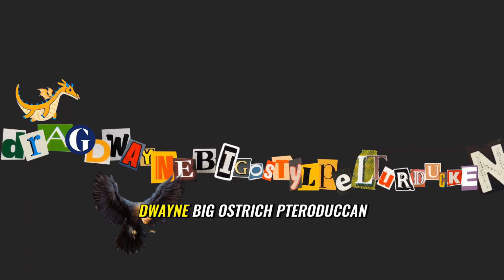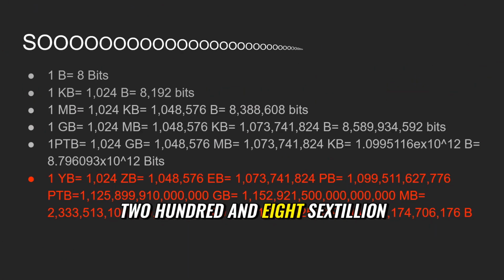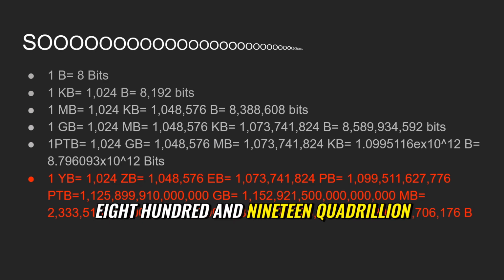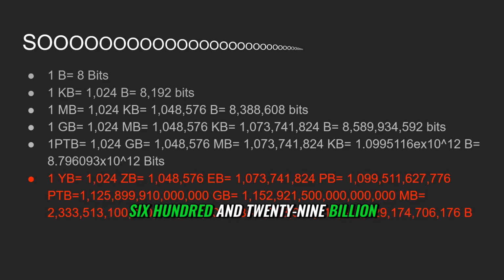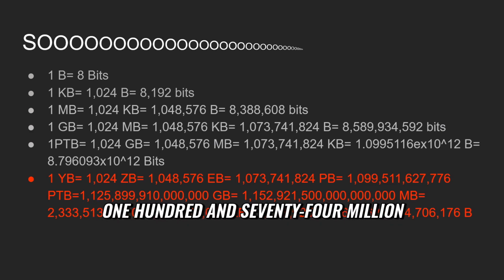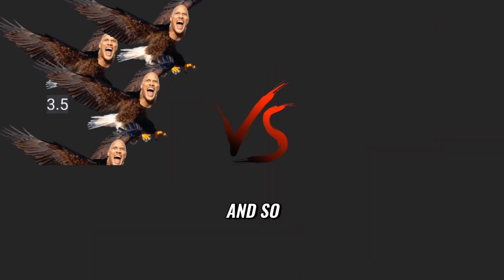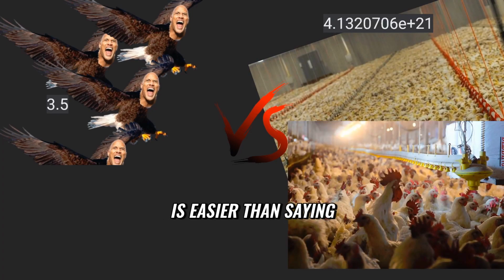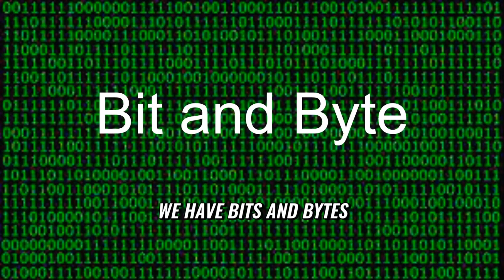Using Complicated Bird Metaphors to Explain Bits and Bytes.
Made this video for a digital imaging class at school, and had to creatively define the units of size on a computer.